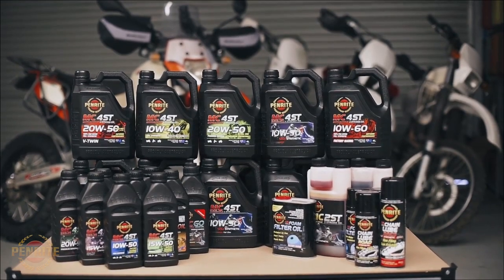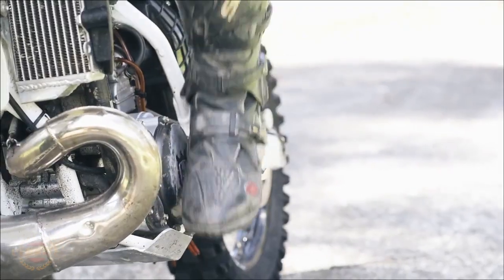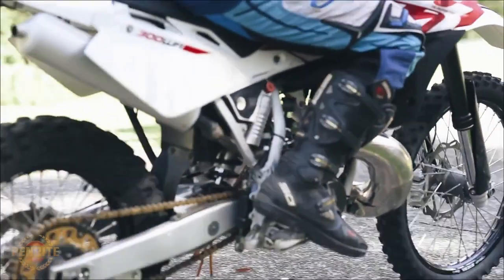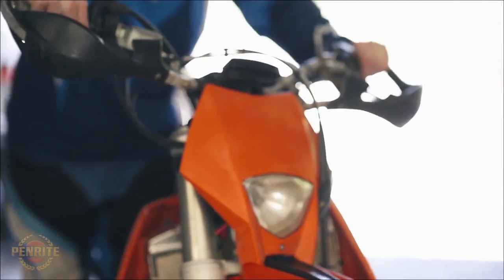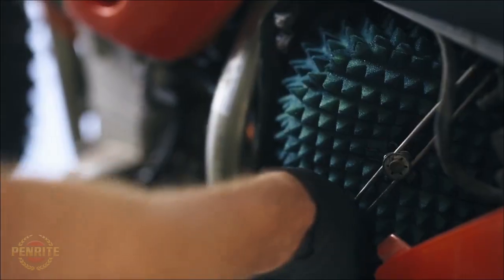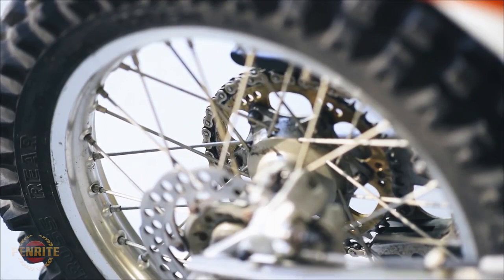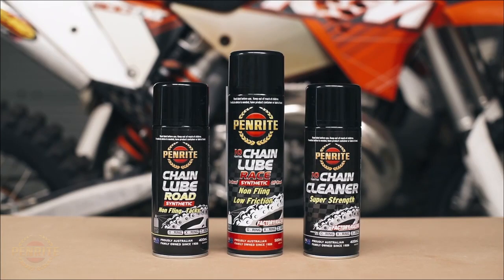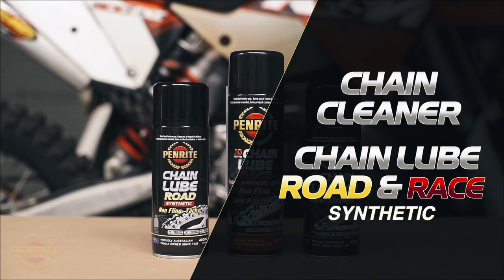Penrite Motorcycle Specialty Products Range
Outside of the extensive range of Motorcycle Engine Oils, Penrite also offers a huge range of Motorcycle specialty products like Chain Lube & Cleaner, Fork Oils, 2 Stroke Oils and more.

Penrite Oil. Proudly Australian Made & Family Owned Since 1926.